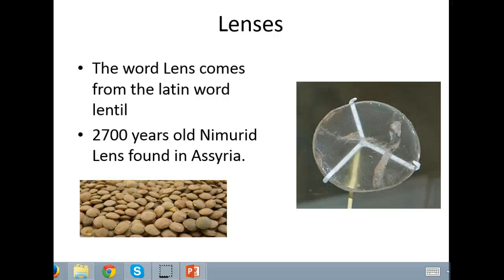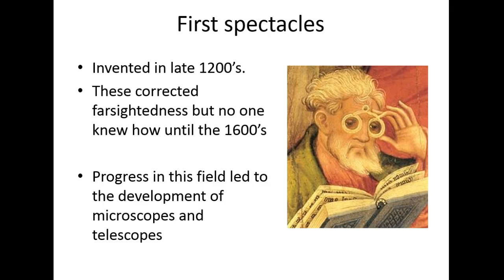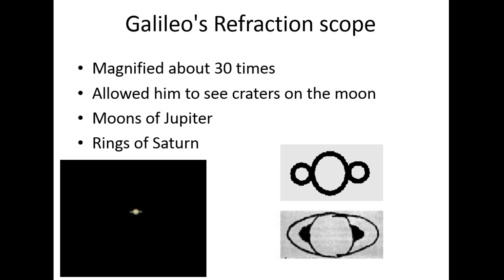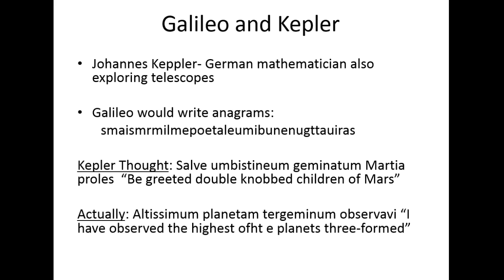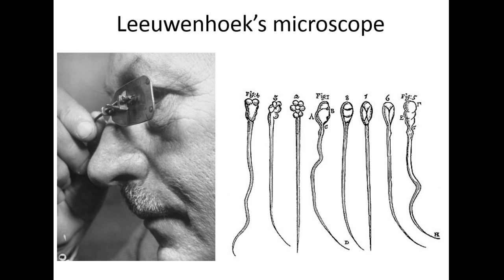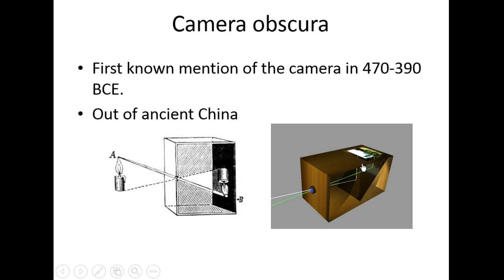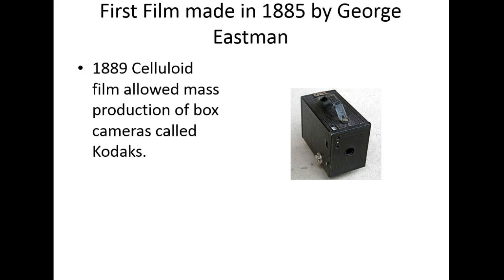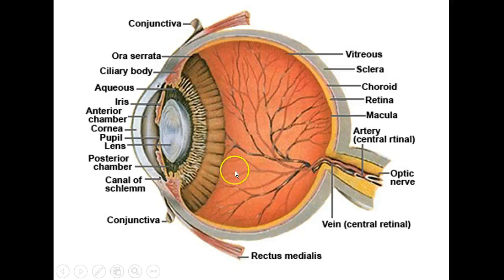history of optics